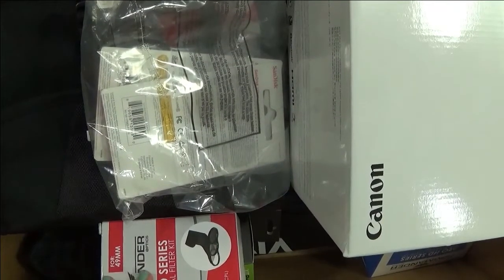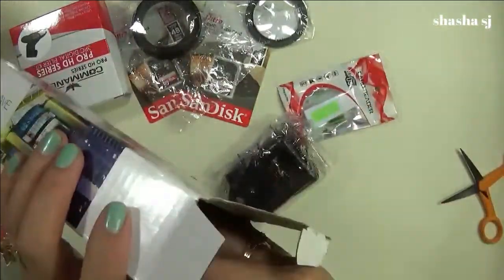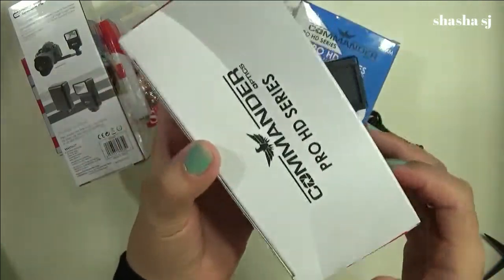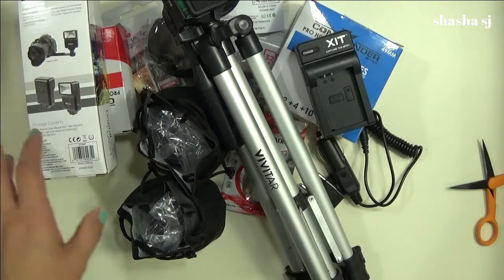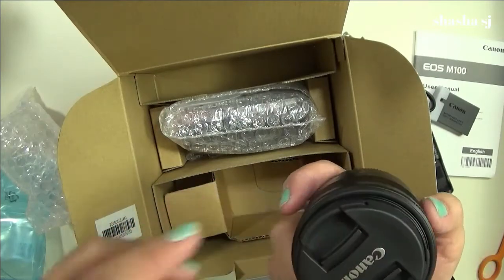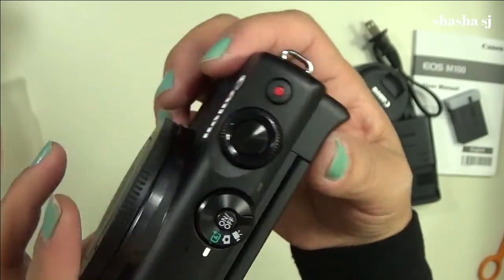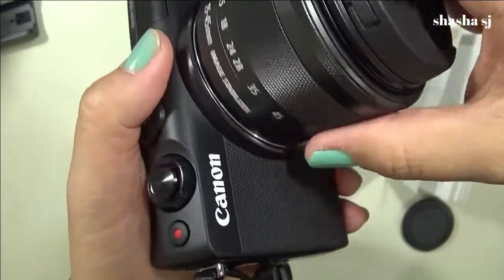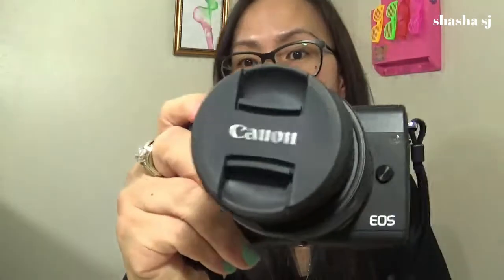CANON EOS M100 UNBOXING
CANON EOS M100

Sony HDR-CX240